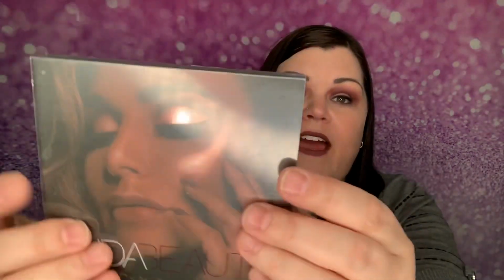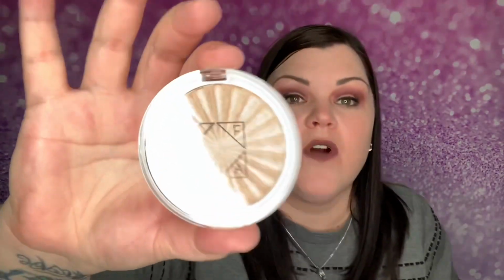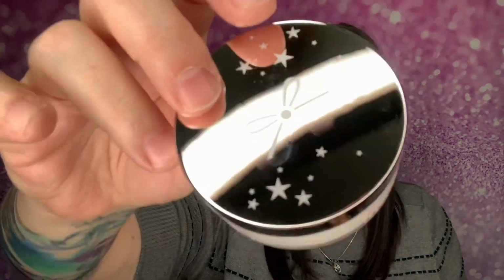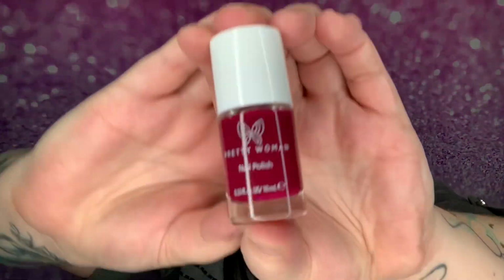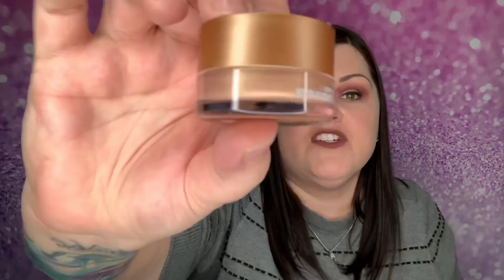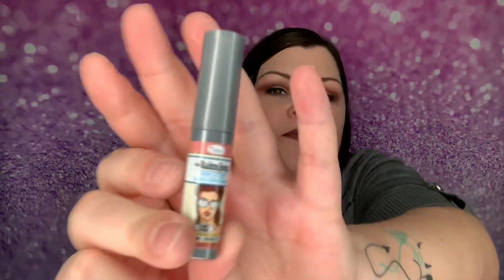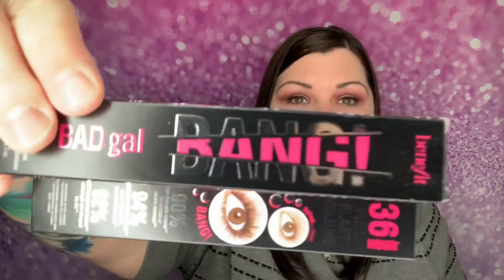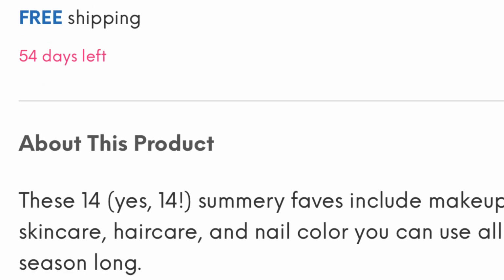IPSY HAUL Endless Summer Unboxing .... $419.60 VALUE!!!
Want to check out this box or the Ipsy Subscription Box or Bag??

* Globein: Get 30$ OFF your first box (makes it only $10.00)

💙📬💙 Fan Mail/Letters/Packages 💙📦💙
                              She Crafty
               2575 S US HWY 17/92  BOX#216